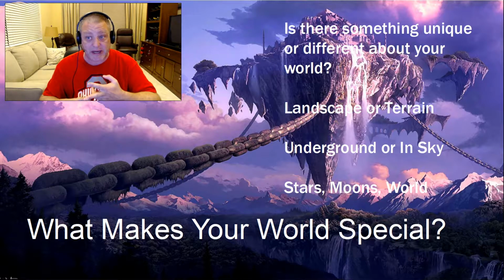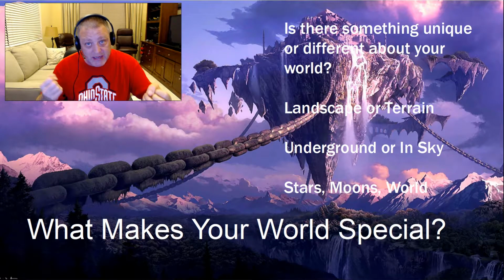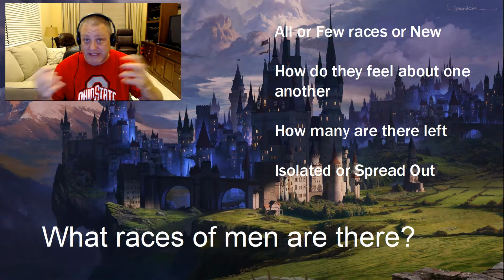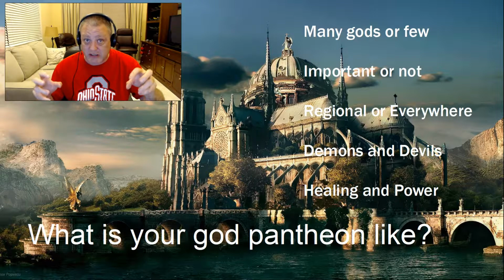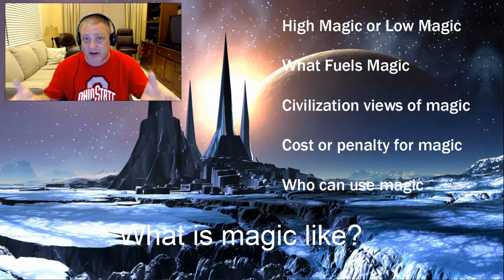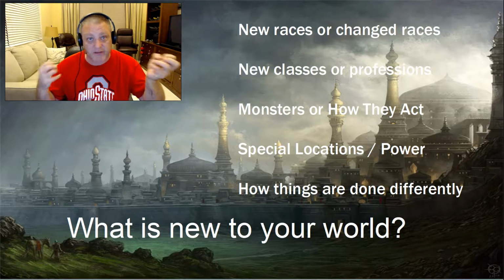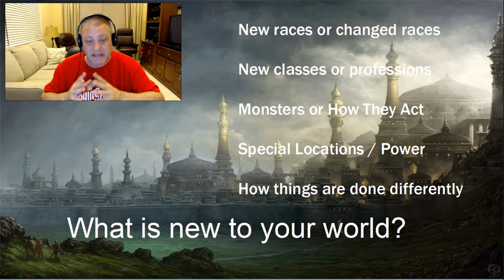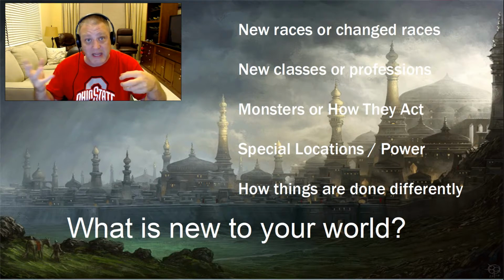Creating A Fantasy World 10 Things That You Should Think About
These are the 10 things that you should think about when you are going to create a fantasy world. This is not a fantasy map but the core rules that apply to your world.